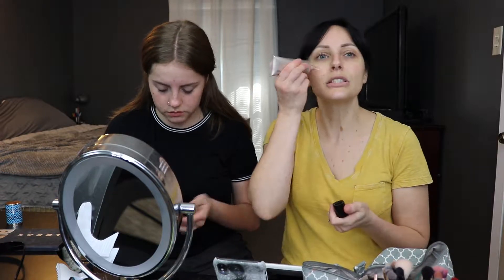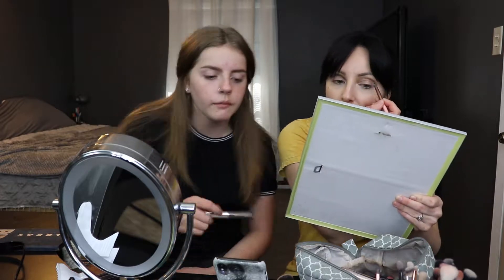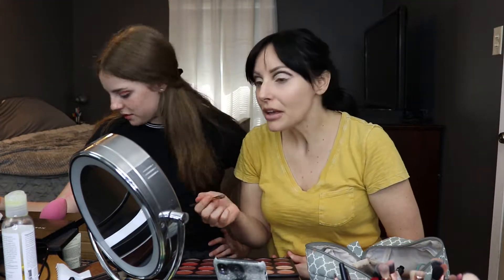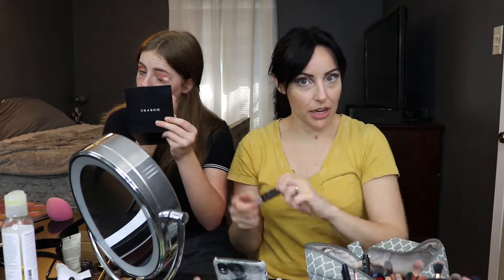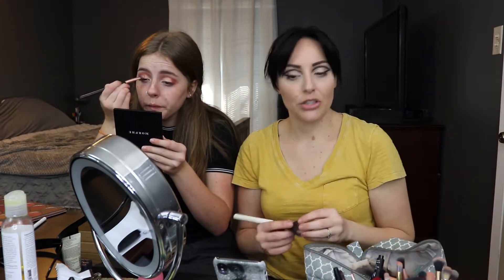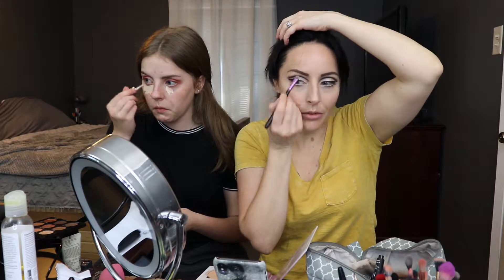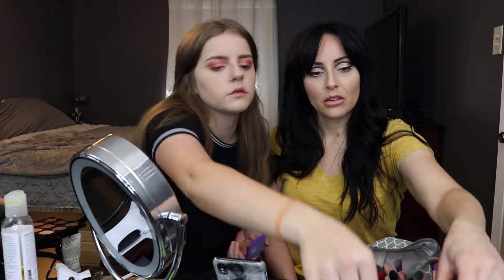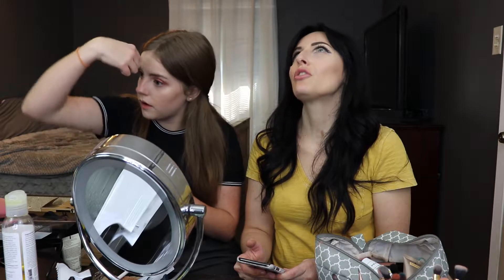GRWM - Mom and Daughter Makeup Sesh on Speed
Jozy joined me today to spend quality time while I did a disco (60, 70's inspired makeup look for Halloween. I really hope that you enjoy and leave comments on what you would like to see in the future!